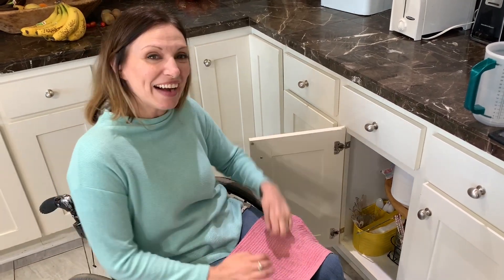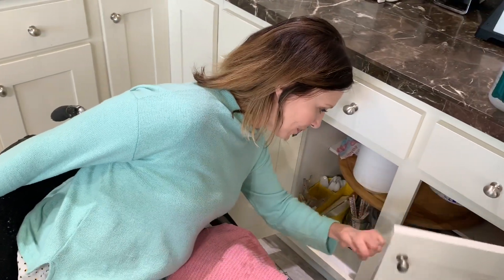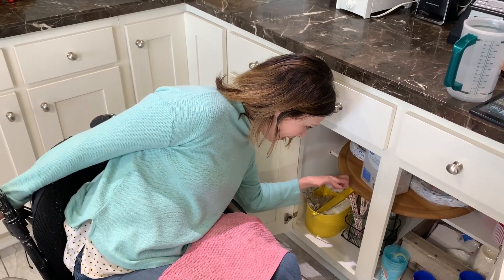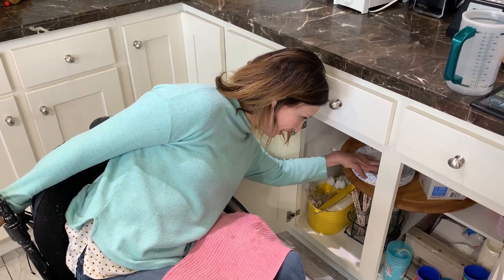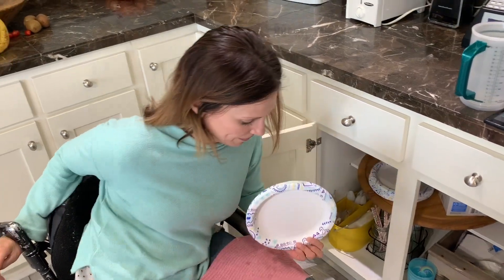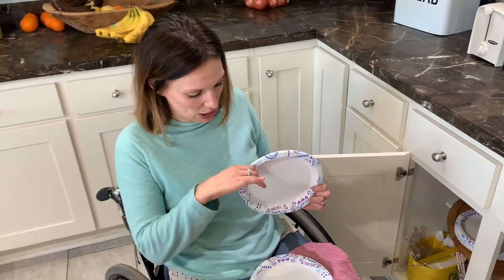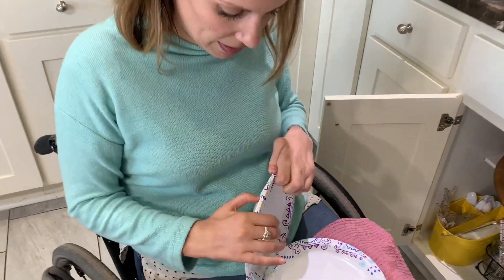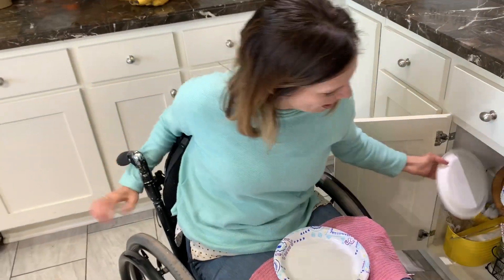How I get a paper plate out of my cupboard from my wheelchair